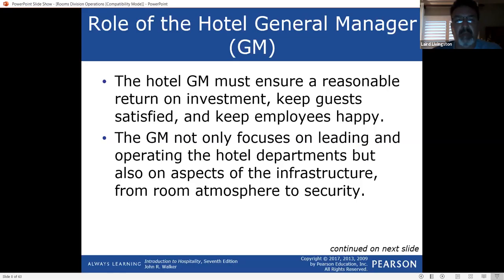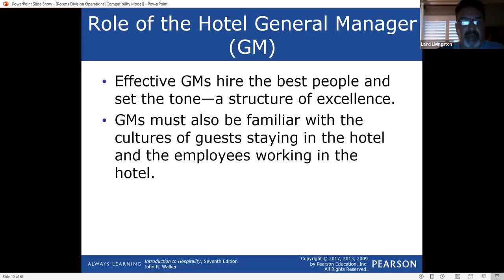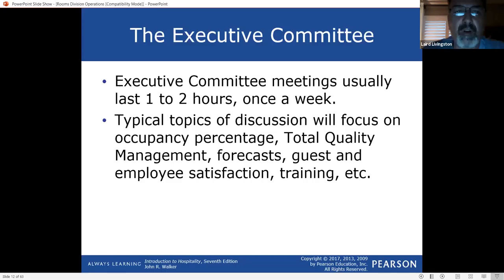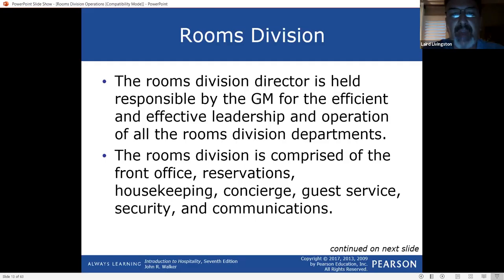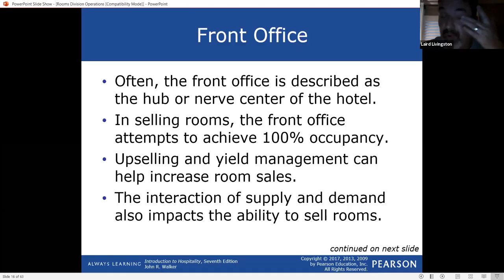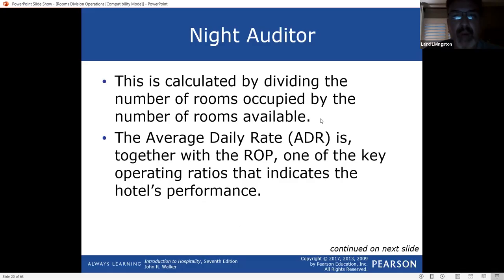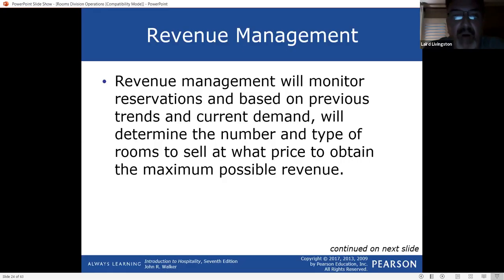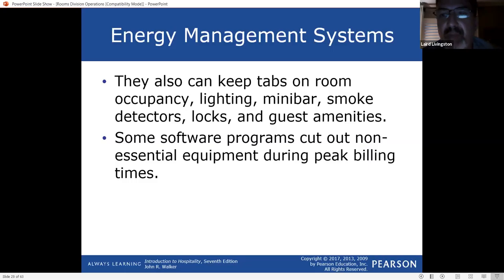HFT1313 Department Head Lecture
Room Division and Department Head